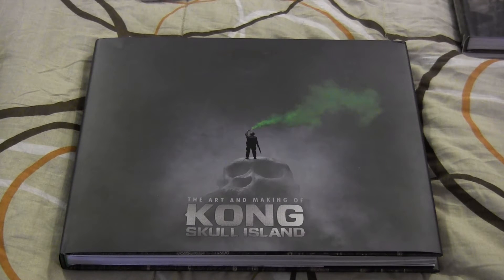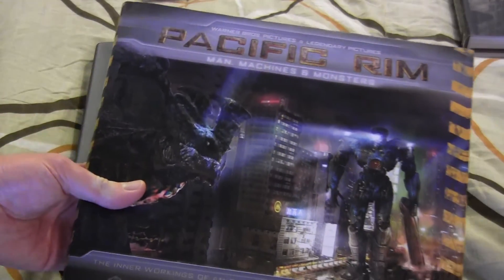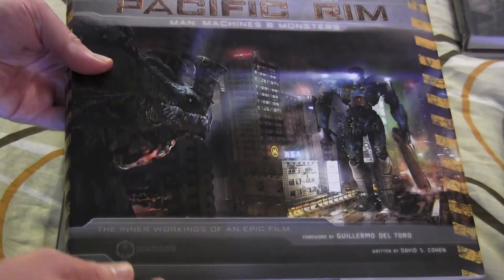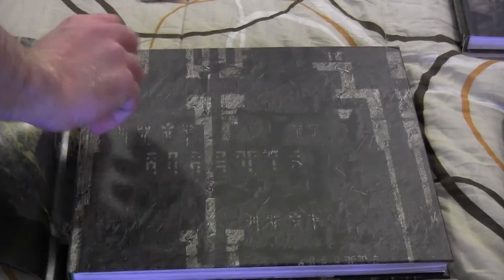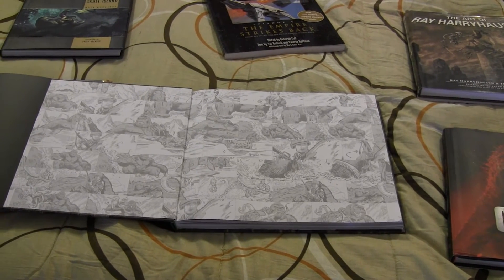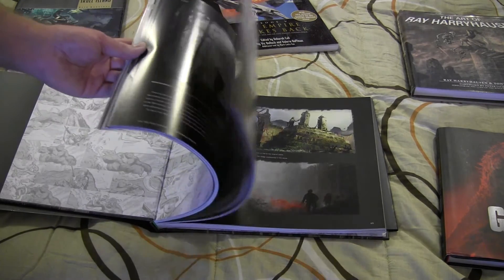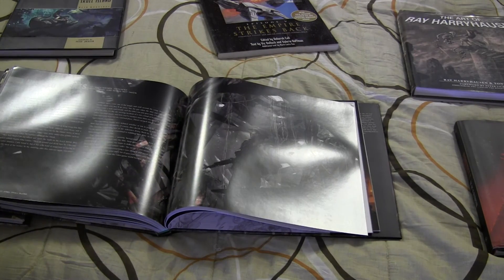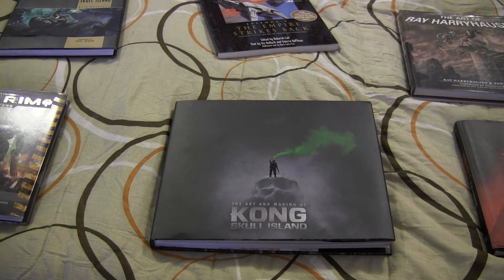Kong Skull Island: A look at the art book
The Omni Viewer quickly peruses the art book of Kong: Skull Island to give you a taste of whether or not it's worth picking up.